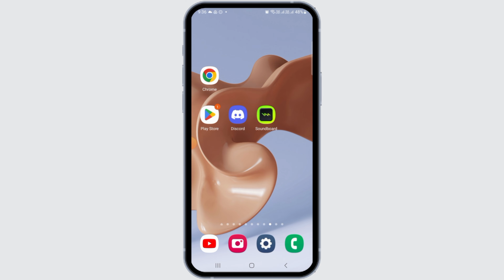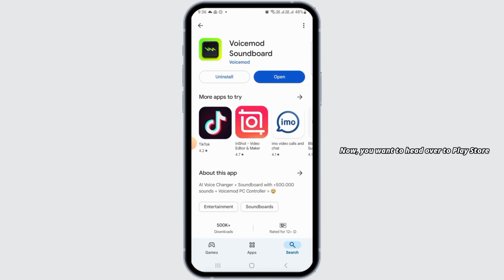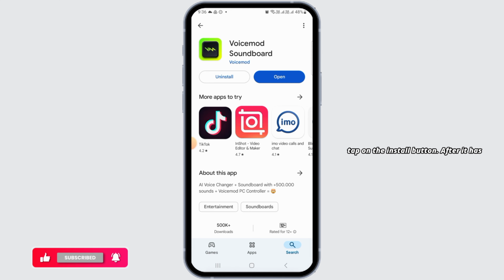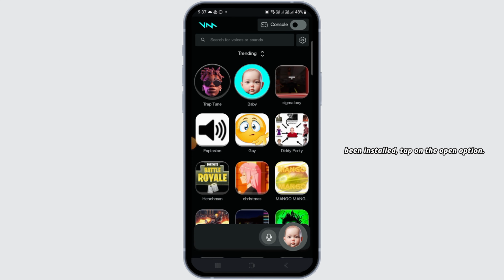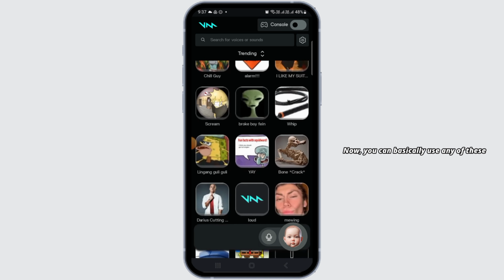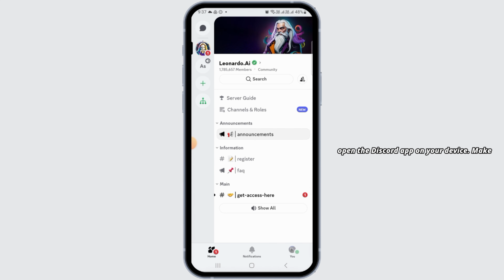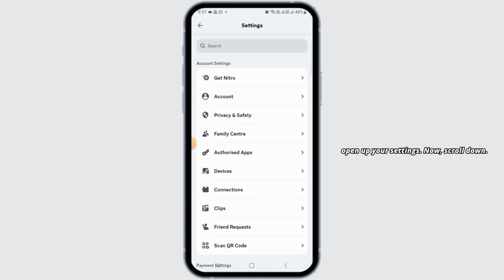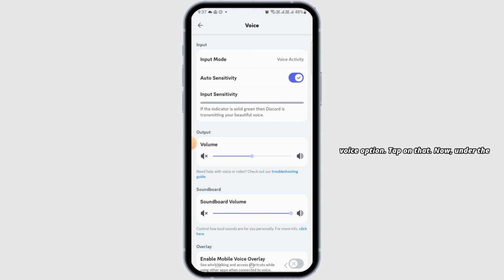How to Change Voice on Discord Mobile (2025) - Full Guide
Want to change your voice on Discord Mobile in 2025? In this step-by-step guide, we'll show you how to adjust your voice settings, use voice changers, and customize your audio experience on Discord for both Android and iOS devices. Whether you want to sound like a robot, a deep voice, or simply improve your voice quality during calls, we've got you covered!